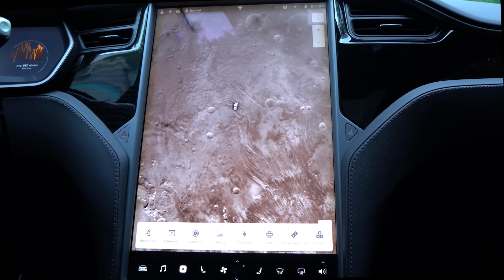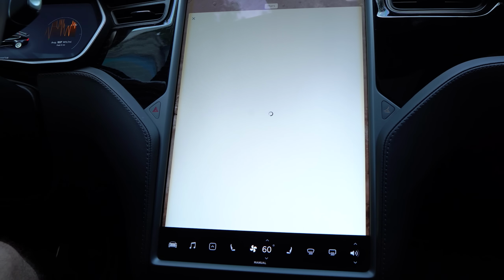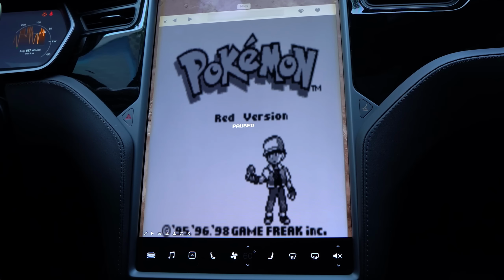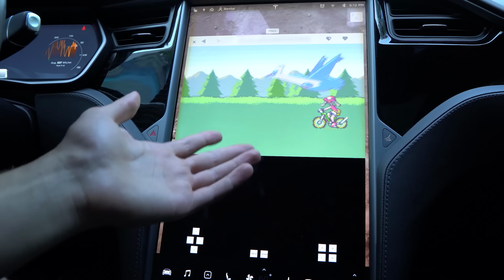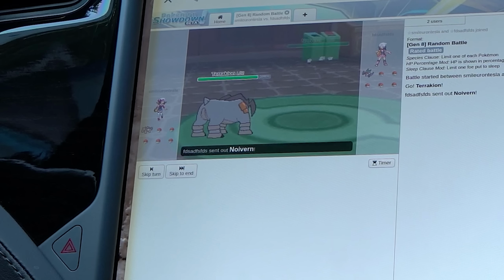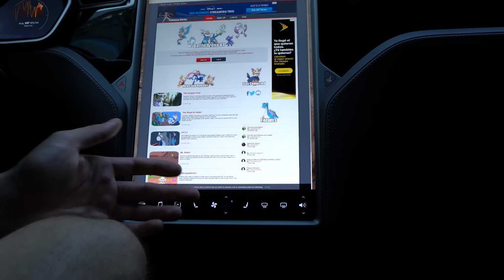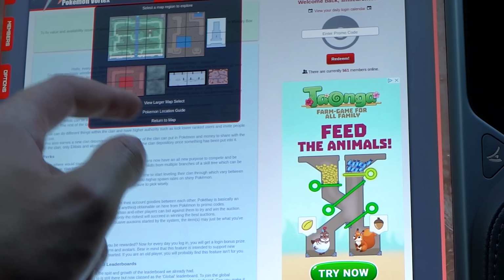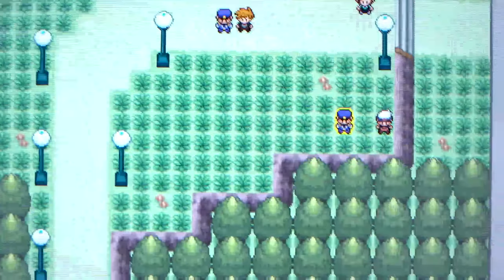Playing Pokemon...On A TESLA?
It's 2020, so I'm playing Pokemon on a car.

► I rented a Tesla Model S to play Pokemon games.

~Music~
--►Can't Sleep
--►Pokemon Mystery Dungeon Explorers of Sky - Welcome To World Of Pokemon
--►This is Not IDM
--►Dude

►About Tesla - Tesla, Inc. is an American electric vehicle and clean energy company based in Palo Alto, California. The company specializes in electric vehicle manufacturing, battery energy storage from home to grid scale and, through its acquisition of SolarCity, solar panel and solar roof tile manufacturing. (Wikipedia)